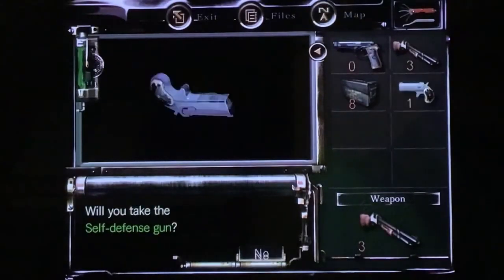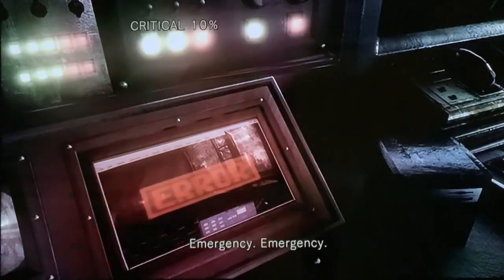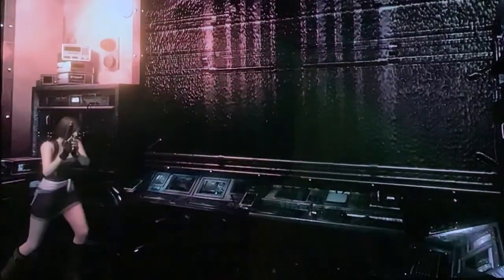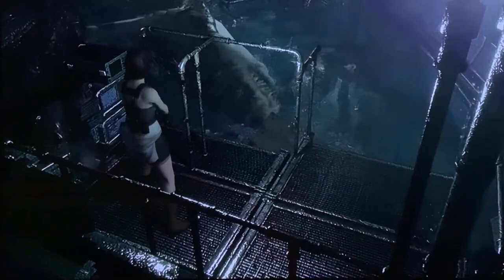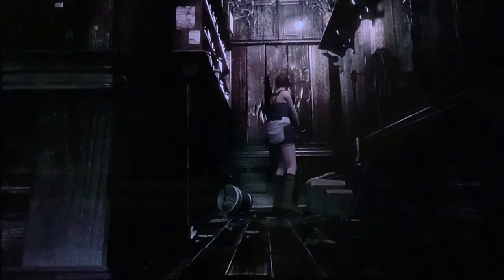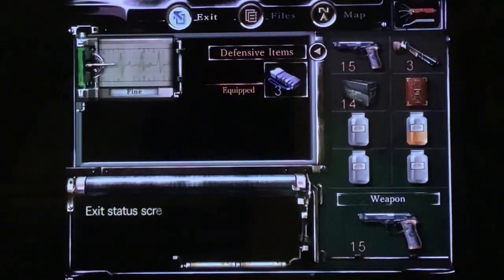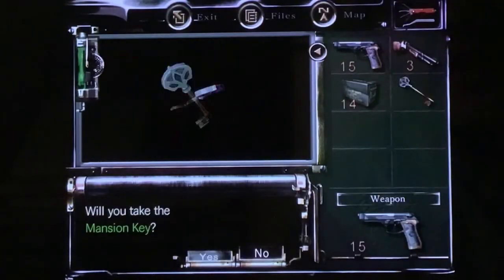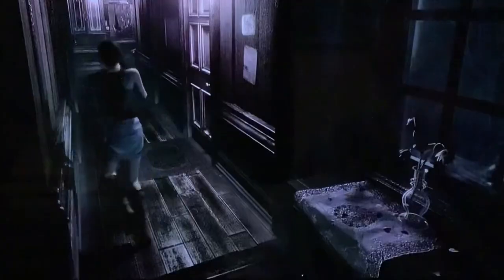SHARKS N’ PLANTS||Resident Evil HD Remaster part 5